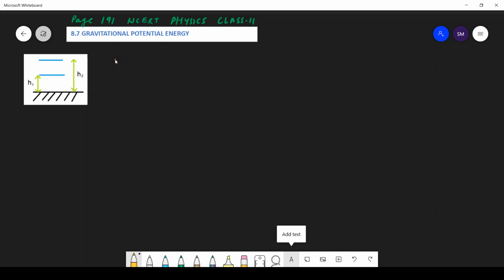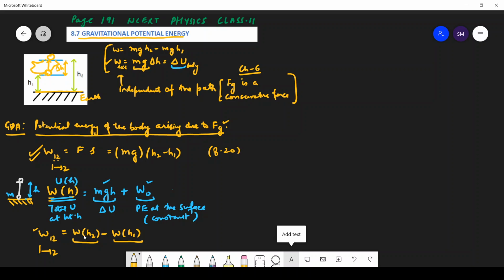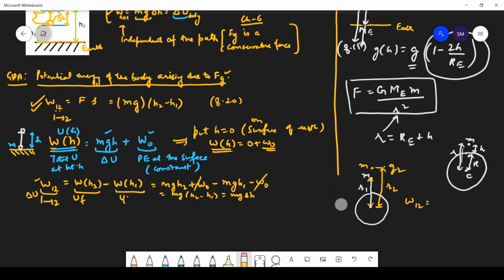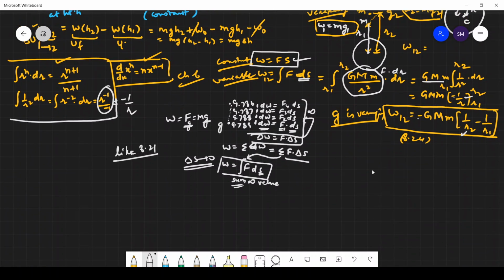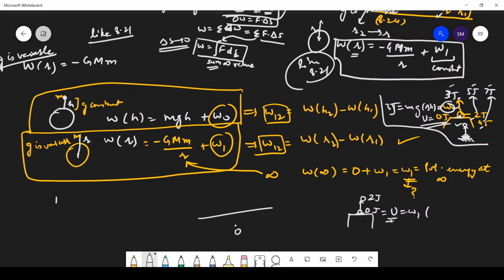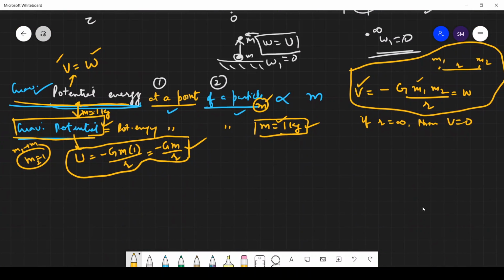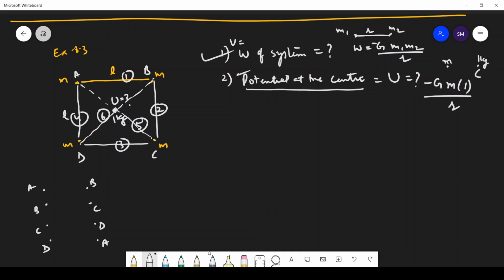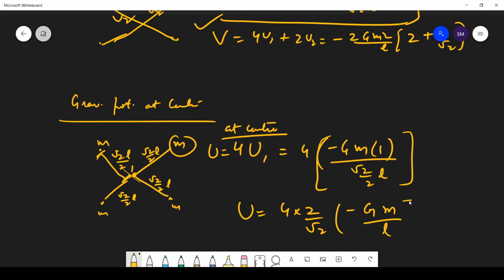#4 class11 Physics ch8 Gravitational potential energy of system & gravitational potential at a point